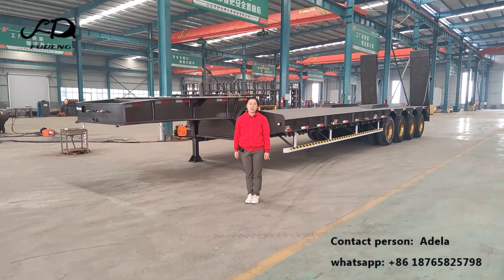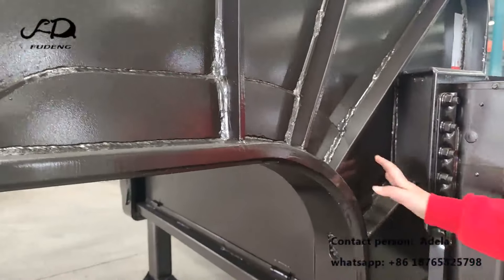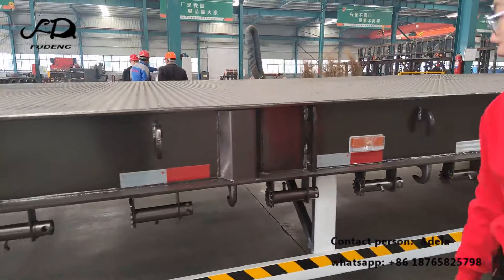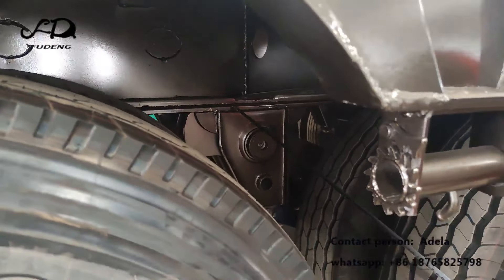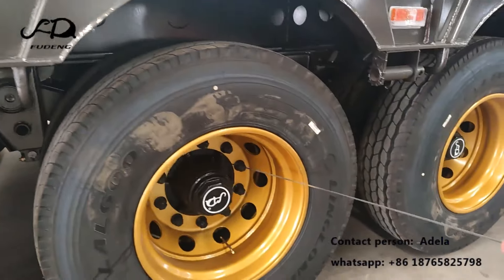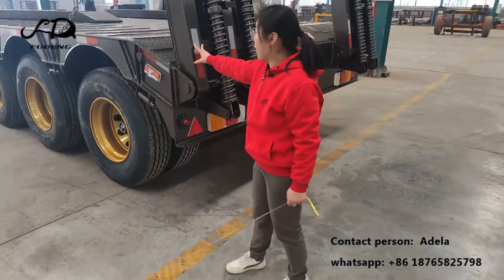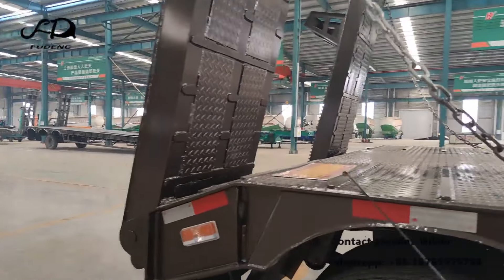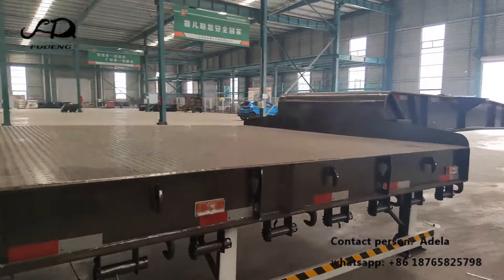China 4 axles low loader semi trailer 100 tons lowbed truck trailer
heavy duty design gooseneck lowbed trailer , 3 axles , 4 axles , 5 axles for your choose , different capacity , different working platform dimension